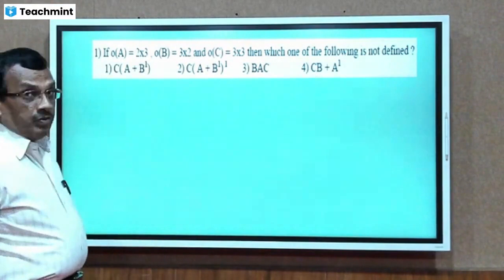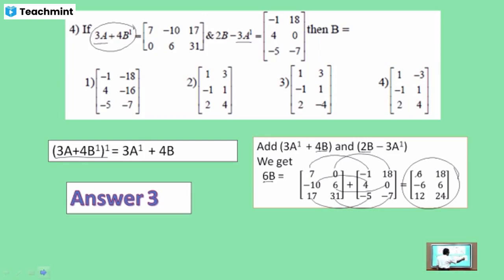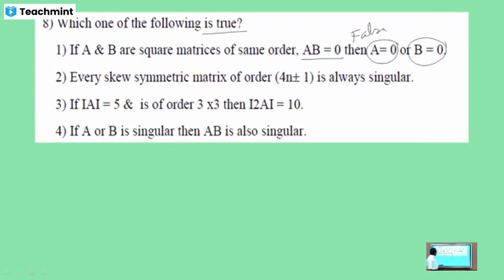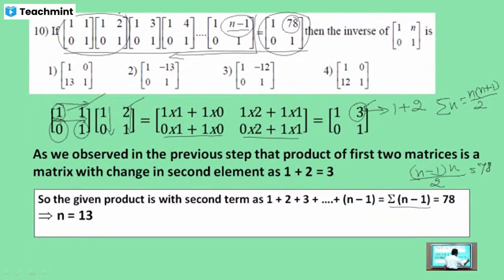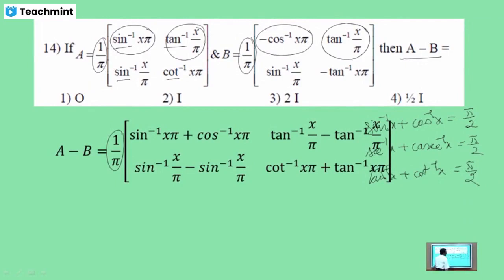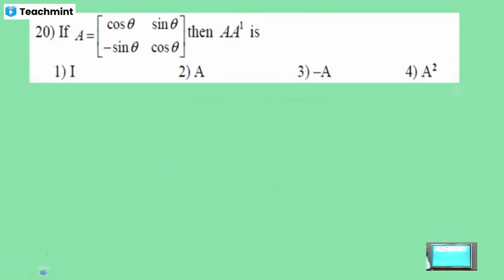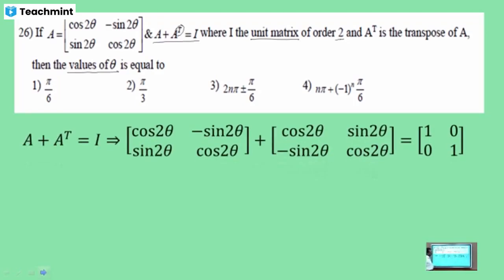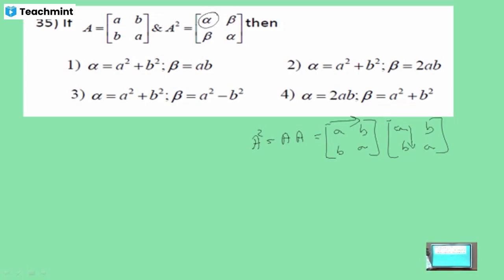CET ONLINE CLASS-MATHAMATCS CHAPTER02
ZILLA PANCHAYATH UDUPI